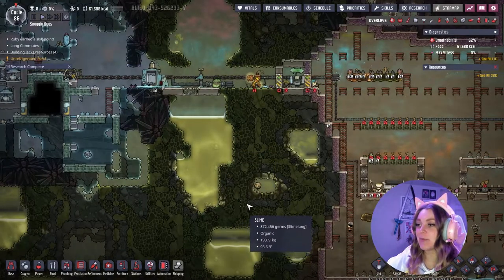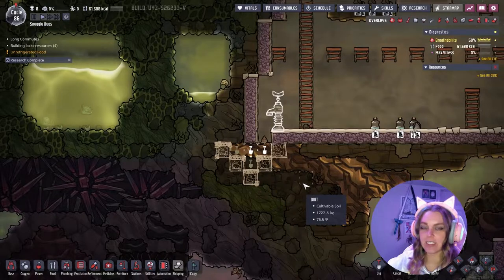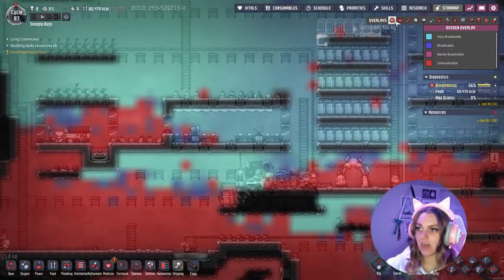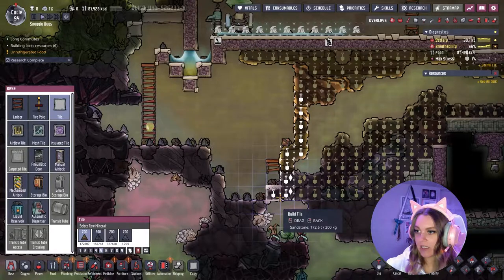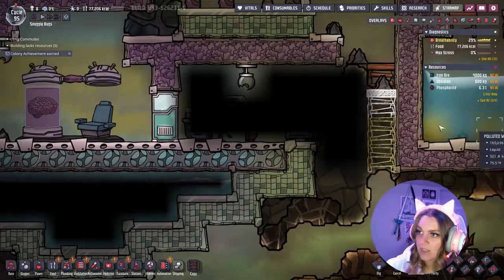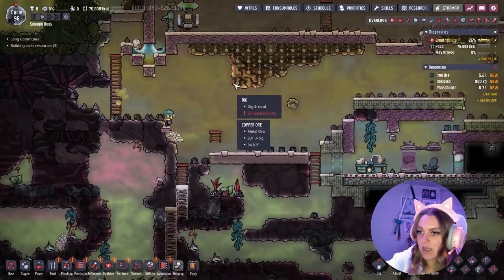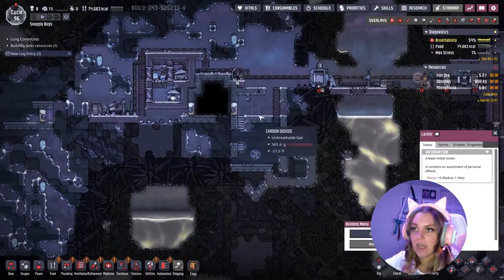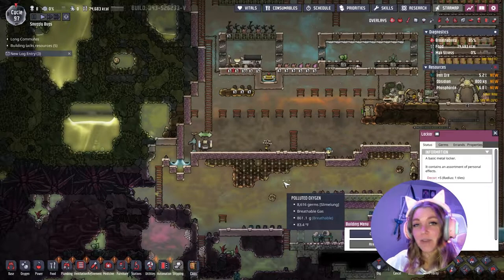How to use a Bioscan in Oxygen Not Included